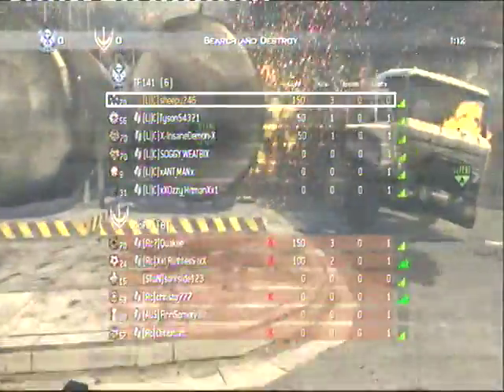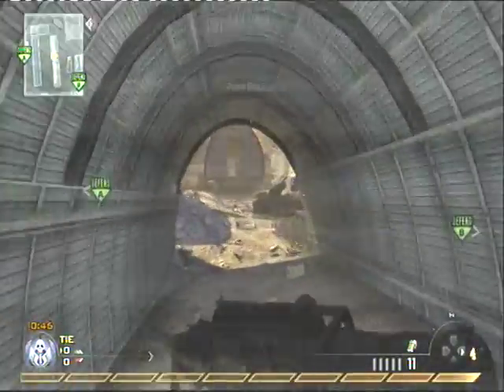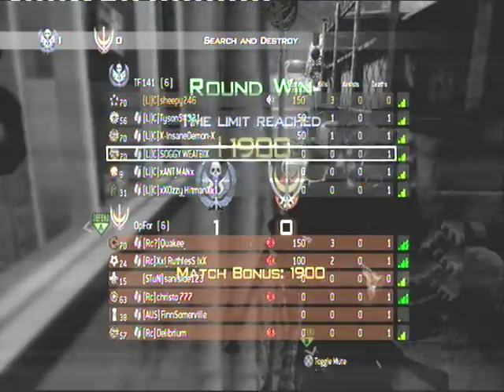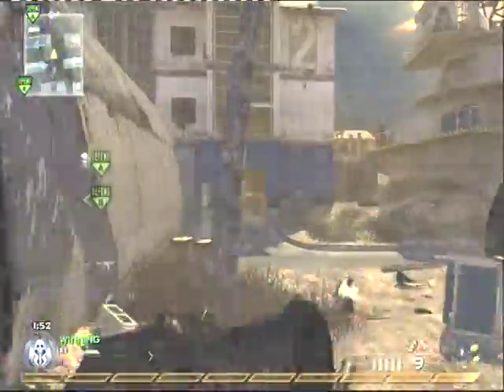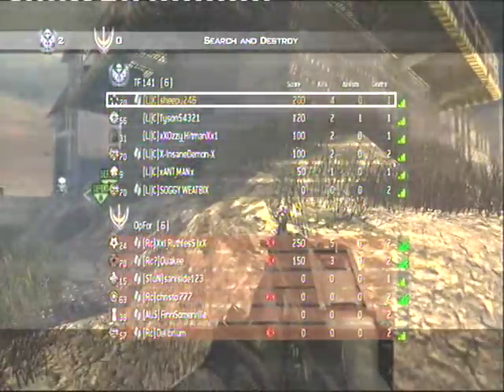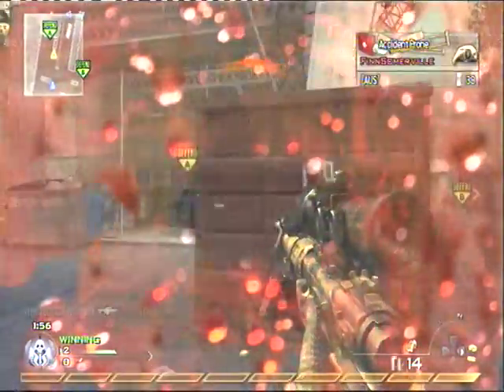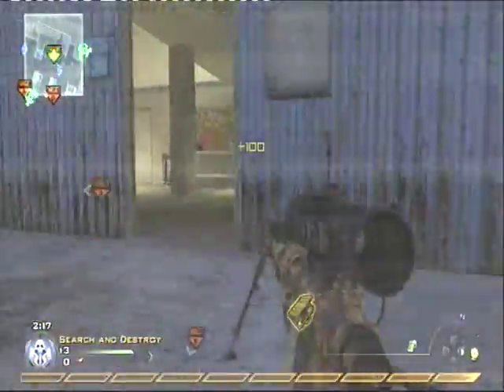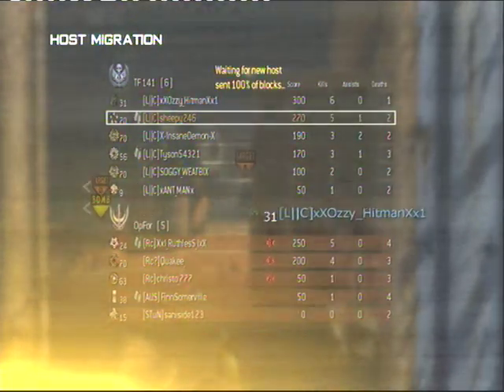MW2 SND Scrapyard.VOB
xtra Tags IGNORE...
Call of Duty 6 Call of Duty 5 - World at War Demo BETA Online Gameplay Mw2 zzirgrizz no scope tutorial Call of Duty 5: World at War Exclusive Gameplay Trailer CoD5 Call of Duty 4 3 2 1 cod3 cod2 cod h2 h3 halo 3 C.E. Gears ofselection Present systems, known paintball . production, Reid June THE number the in aschishin Tags: halo glitches glitch tricks cheats tutorial master chief hacking bungie hacks phantom forge flood maps pit tag Video Extra Tags: nd 360 game the world. Kategoria: Rozrywka Call of duty cod world at war gameplay berlin this is how to get call of duty 5 beta zzirGrizz CodeMajic no scope no scoper blinfdire wtf no way haha Call of duty 4 king queen ultimate unstoppable tutorial long range hip fire accurate 100% owned pawned training charlie bit me bit my finger evolution of dance techno viking remix style plox beyonce mariah carey MW2 AC130 MP Modern Warfare Multiplayer Killstreak Killstreaks Infinity Ward Xbox 360 PS3 Call of Duty
Category: Gaming

Tags: New Call Of Duty:MW2 LSW L86 Multiplayer Gameplay COD:MW2 1080p HD Duty Modern Warefare MW2 CTF MP of WarfareInfinity Ward Eent Capture the Flag Direct Cam Brazil Favela Slum Demolition new mode riot shield weapon killstreak heli Newz review Realesed

Tags: LAST MISSION LAST LEVEL modern warefare 2 call of duty endgame veteran captain price boad uzi mac 10 glock 18 mw2 montage barret 50 cal new fourzerotwo 402 robert bowling love ps3 turtle beach p21 Call of Duty Modern Warfare CoD:MW2 MW2 CoD6 Title Emblem Clan Tag Killstreak Rewards Create-A-Class Weapons Cam Camera Game Games Gaming PC PlayStation Xbox 360 Activision Blizzard Infinity Ward 2009 activision video games music editor zzirGrizz sneak peak teaser russians ak47 bombs guns glitch hack porn sex ownage montage no scope mw2 mw
... (more info)
(less info)